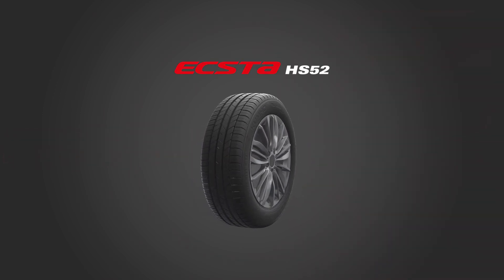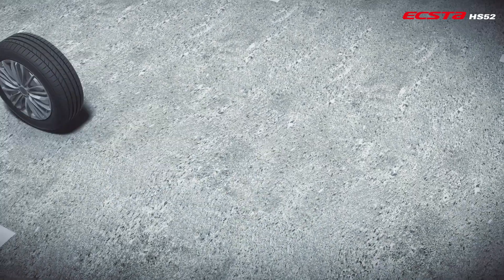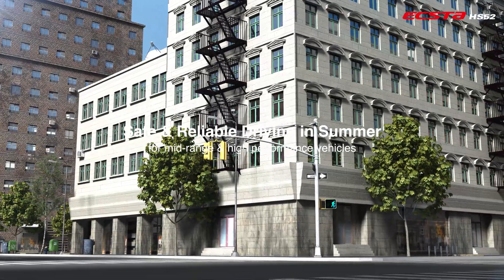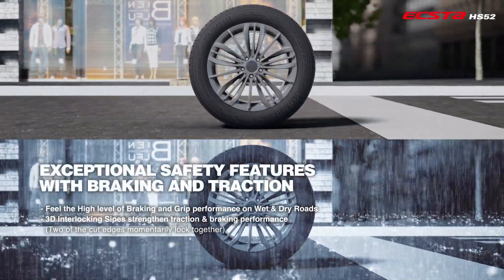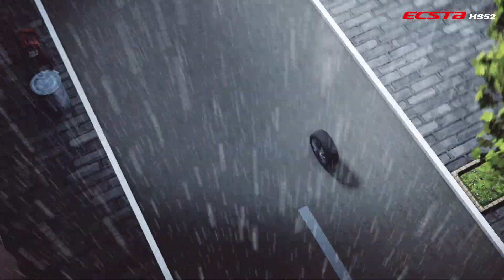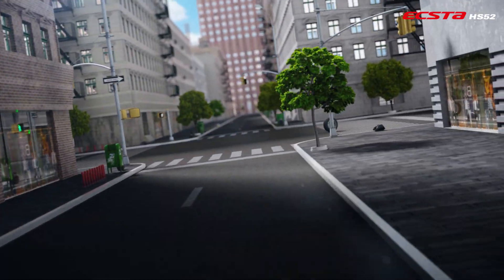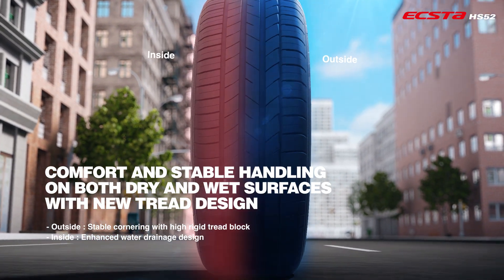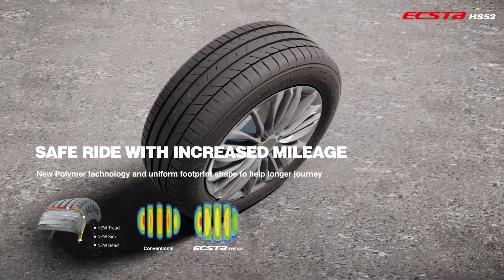ECSTA HS52 | Kumho Tyres Australia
Replacing the ECSTA HS51, the Award winning new ECSTA HS52 pattern has been designed to provide the perfect balance between comport and performance, offering drivers of premium sedans and sports vehicles a comfortable ride along with high levels of safety through high grip and braking performance.

ASYMMETRICAL TREAD DESIGN
Asymmetric tread design provides highly balanced handling performance on both wet and dry surfaces. Wide tread grooves give high levels of aquaplaning resistance through optimized water drainage.

MULTI PITCH
Optimal pitch arrangement of tread blocks gives increased levels of comfort whilst lowering sound emissions

COMPOUND TECHNOLOGY
A unique blend of high grip resins combined with highly dispersible silica and multi-functionalised polymers combine to provide high levels of wet and dry performance along with increased mileage over its predecessor.

AWARD WINNING DESIGN
Winner of Prestigious IF Design Award 2022